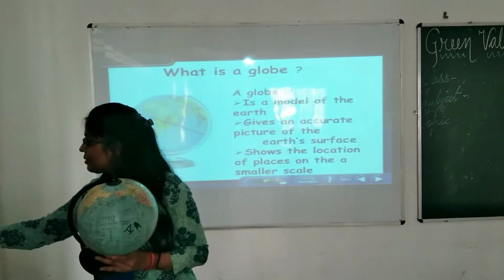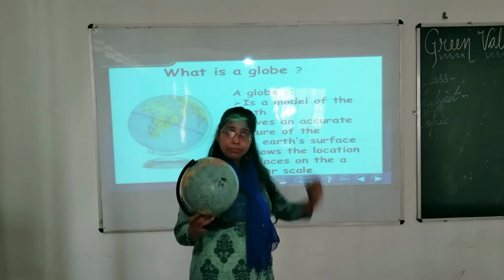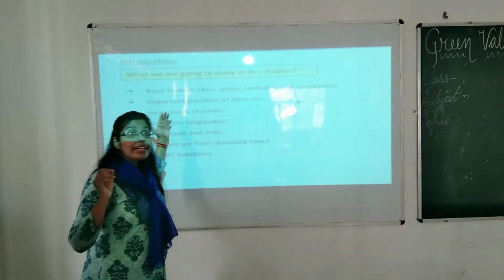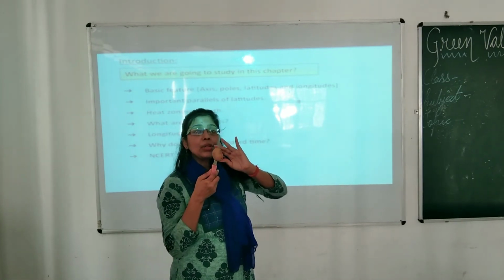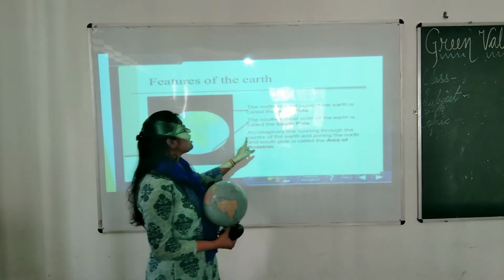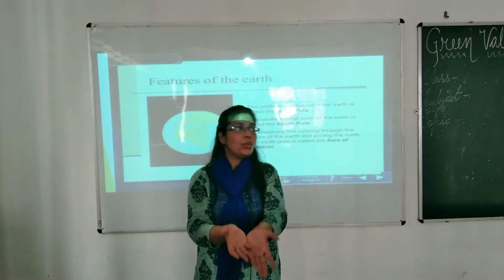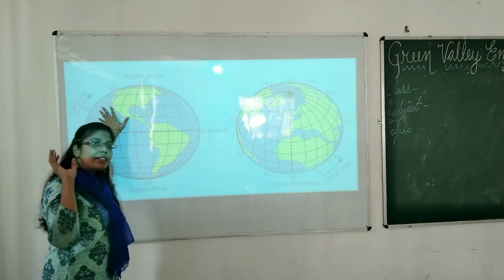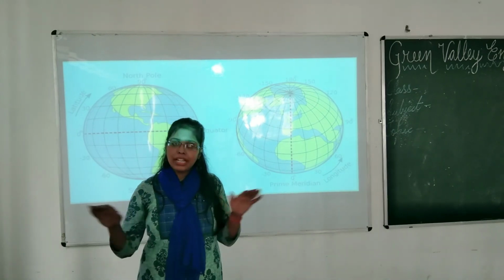Class 6| S.St| Ch.2 Globe: Longitudes and Latitudes (Part 1)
Our earth is slightly flattened at the North Pole & South Pole and bulged in the center

Globe is the true miniature form or the model of our earth. A needle is fixed through the center of the globe in a tilted manner, which is called as axis.

Earth moves from West to East.

Earth's axis is an imaginary line which passes through the North Pole and South Pole around which the earth spins.

It is inclined by 66.5 degrees from the earth's orbital plane, which means that it is tilted 23.5 degrees from a vertical 90 degrees.

Generally an axis is an imaginary or physical line which prescribes an objects movement. An axis also includes a point that is known as Center of Gravity.

Another imaginary line which divides the earth into two equal parts running through the middle of the globe is called Equator.